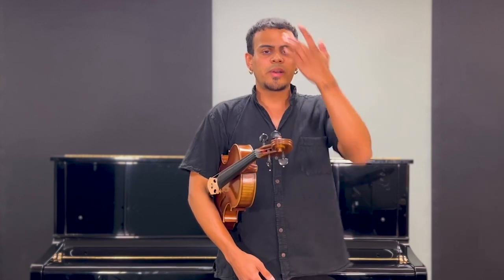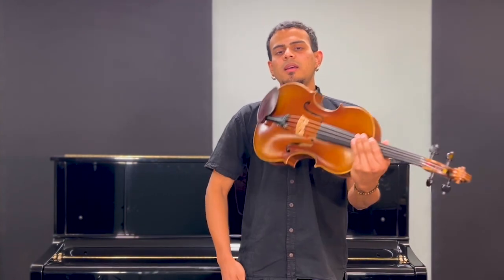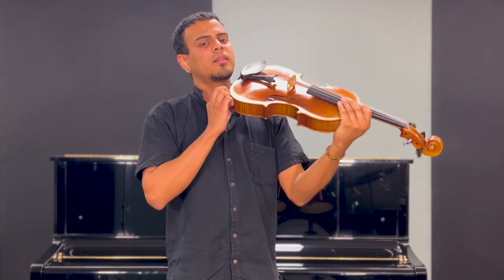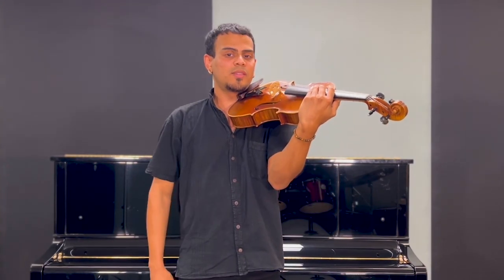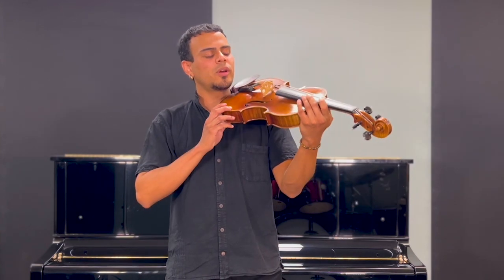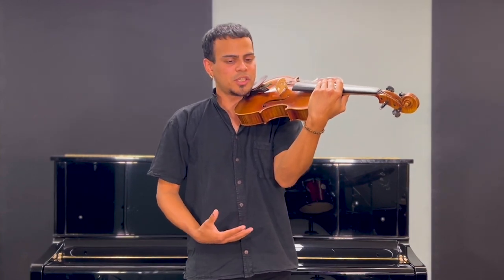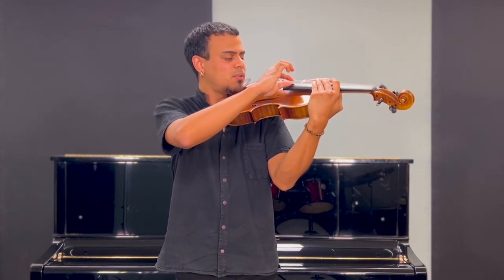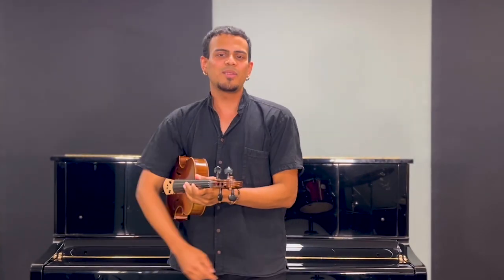Violin Techniques - II Feat. Pedro Gómez-Briceño | Musee Musical School of Music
International Violinist Pedro Gómez-Briceño shares in-depth insights regarding techniques and nuances of the Violin.

About Pedro: Born in Venezuela, Pedro was trained at the National System of Children and Youth Orchestras and Choirs of Venezuela (El Sistema, Paraguaná) where he studied violin with Argenis Medina and Gabriel Álvarez. At the age of 16, he began his study for Viola with teacher Adriana Virgüez at Mozarteum (Caracas).

In 2017, he graduated with a Bachelor of Music in Musicology from the Catholic University Cecilio Acosta, Maracaibo. In Maracaibo, he taught and played in various orchestras and chamber music ensembles. In Peru, he has been a violin instructor at ¨Sinfonía por el Perú, Núcleo Rímac¨, and has performed in the main orchestras and ensembles of Lima, the capital city.

Teaching is the biggest part of Pedro’s musical activities, not only in Ghana, India, Mexico, or Japan with Keys of Change, or Venezuela and Peru but also in creating the ¨Festival de Cuerdas Francisco Toledo¨ in Oaxaca, an initiative born in 2020 that aims to connect string students from Oaxaca with Mexican and international musicians and luthiers and also summer courses in his hometown, Punto Fijo.

Musée Musical School of Music is committed to lifelong learning and nurtures the pursuit of music-making by creating, collaborating, and providing quality opportunities and experiences for everyone.